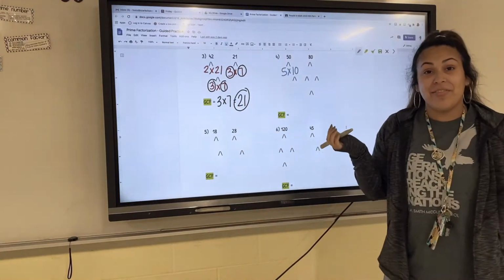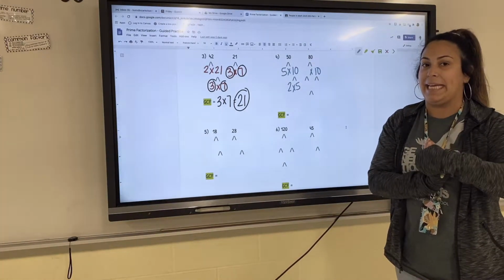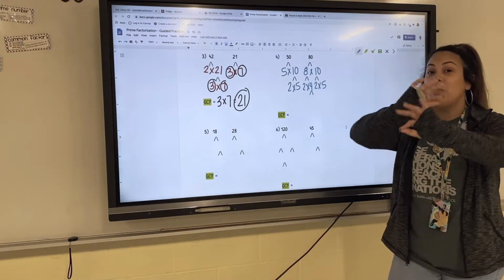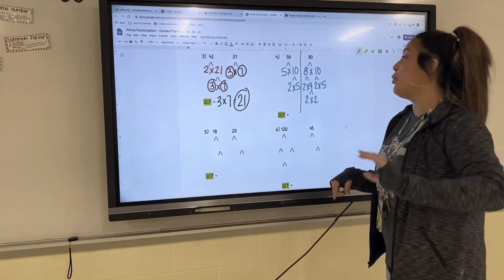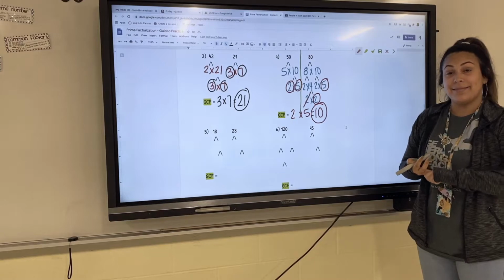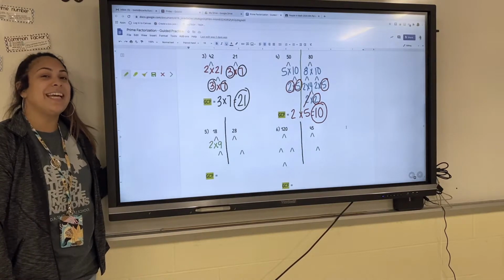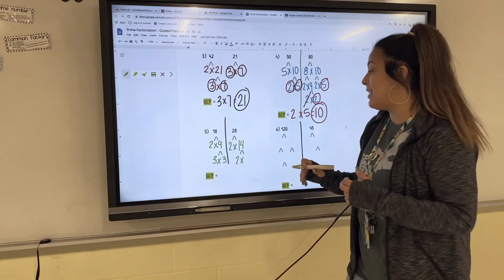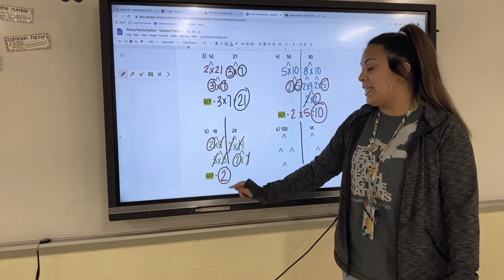Day 3 Lesson part 2